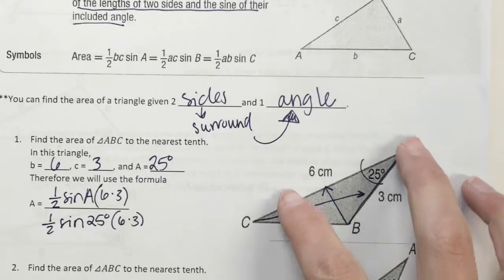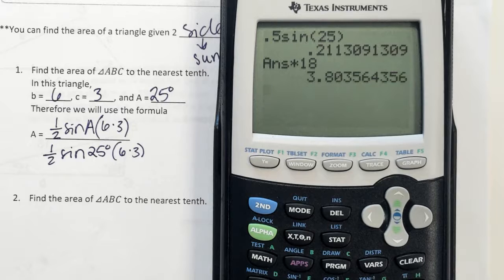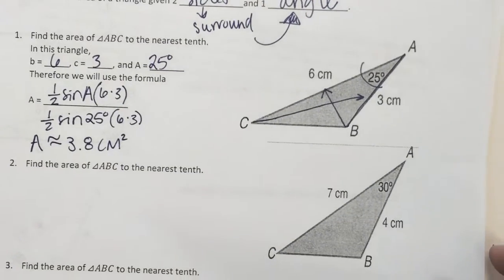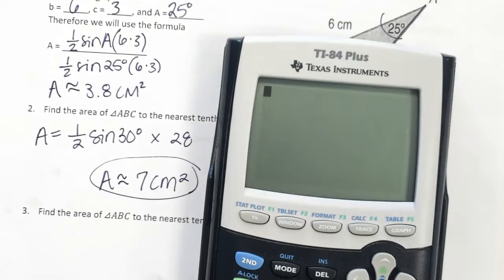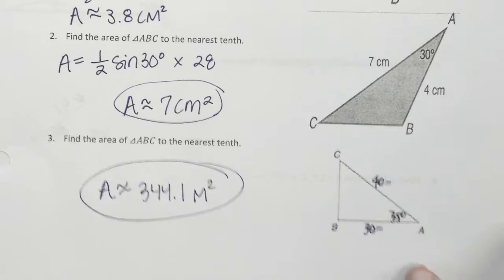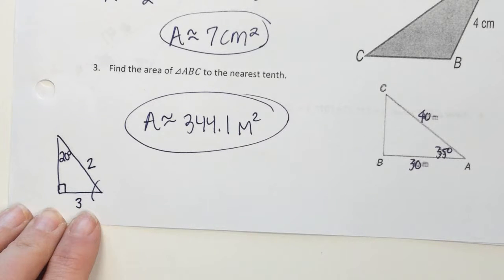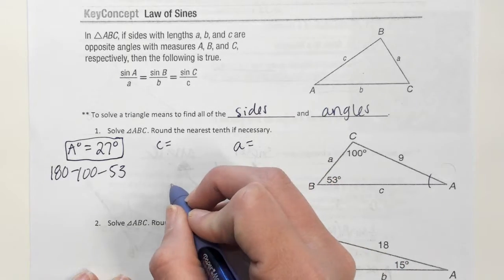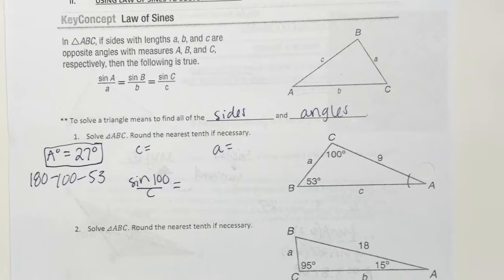7.1 notes part 1 (wed 2/28)